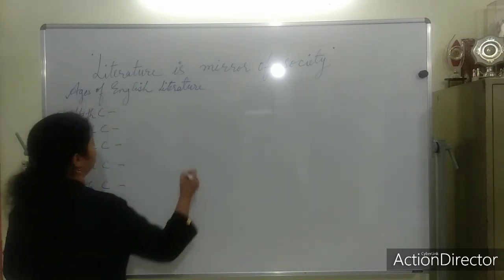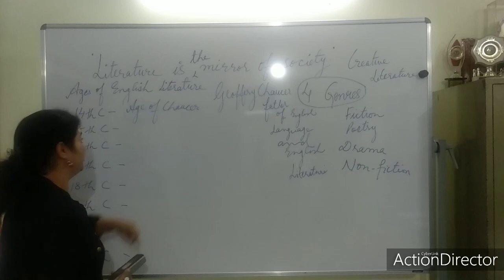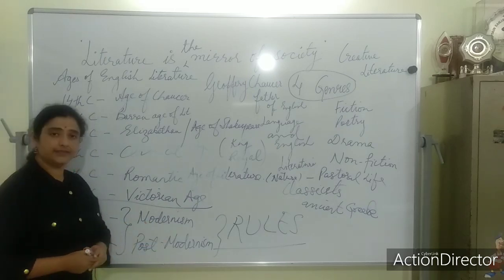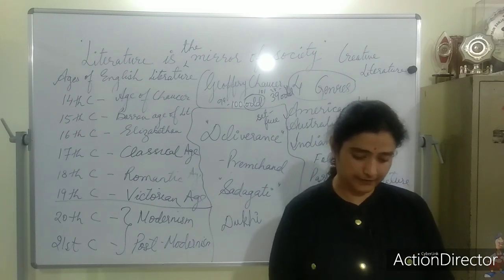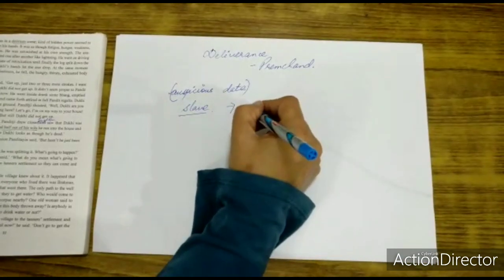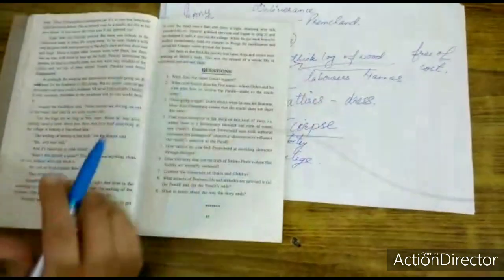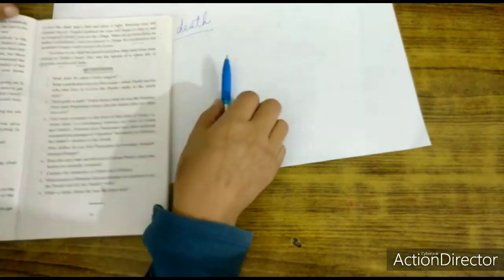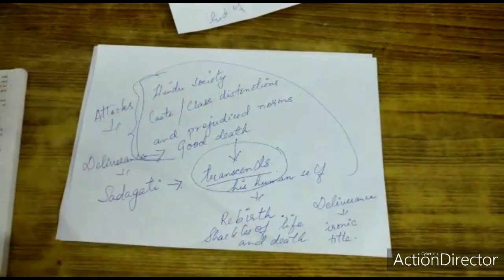"Deliverance"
The tutorial deals with the an Introduction to Literature and also discusses the  first chapter - unit 1 of the book THE INDIVIDUAL AND SOCIETY"